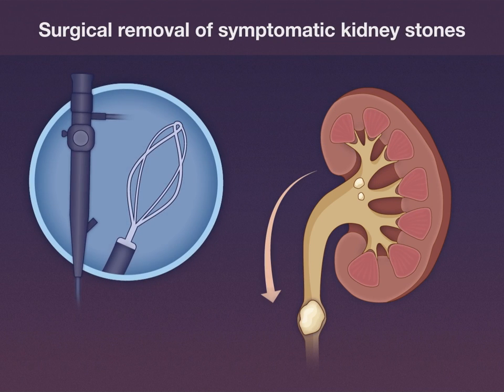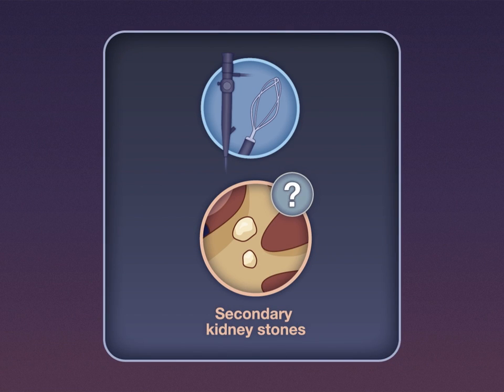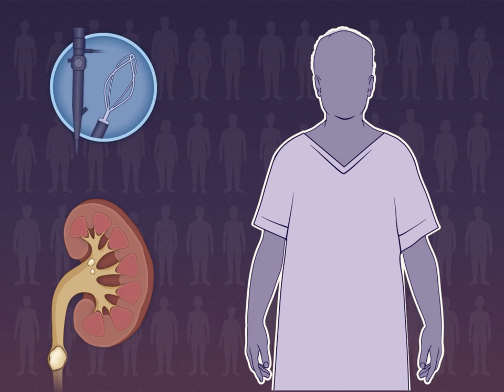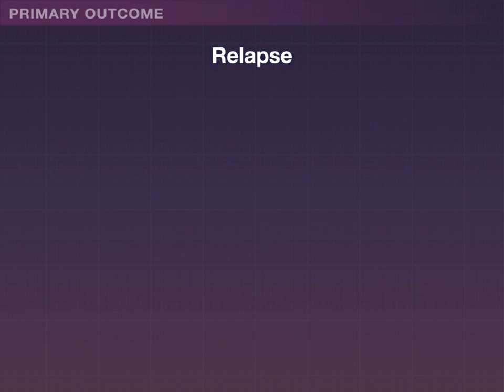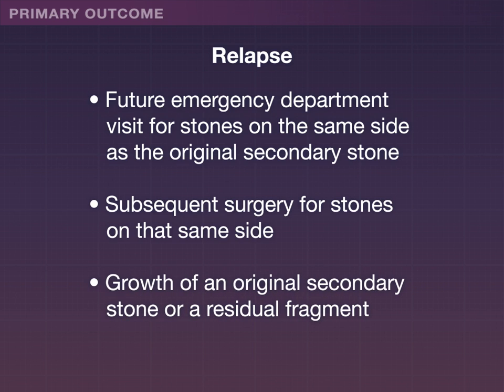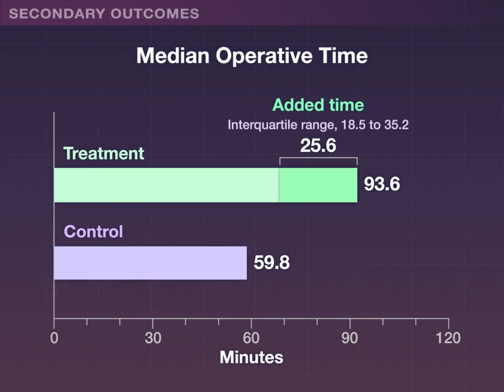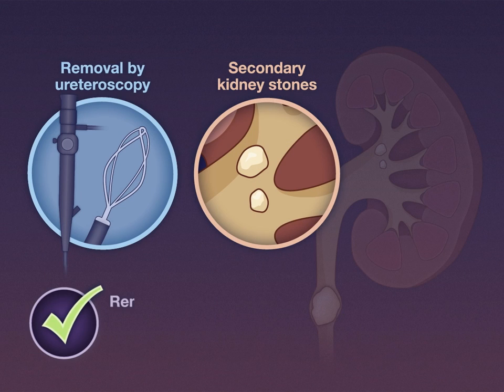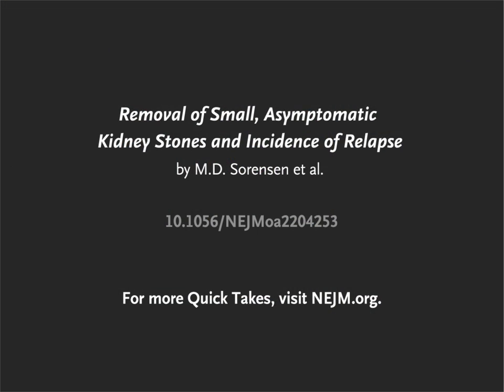Removal of Asymptomatic Kidney Stones | NEJM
Patients undergoing surgical removal of kidney stones often have small, asymptomatic stones detected on imaging.

Whether removal of these secondary stones improves patient outcomes is unclear.